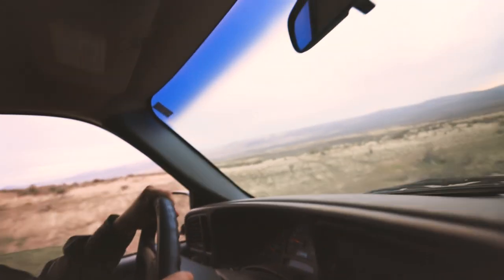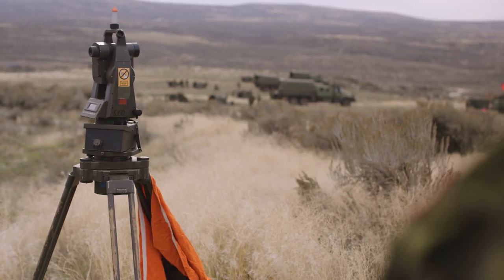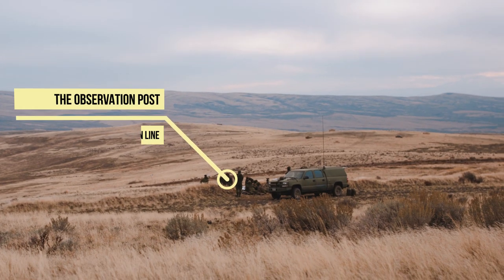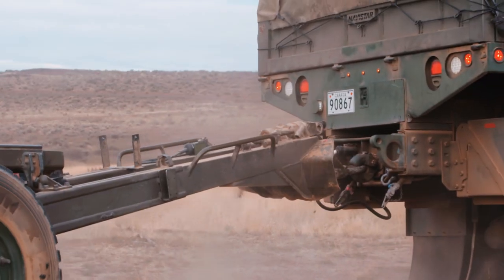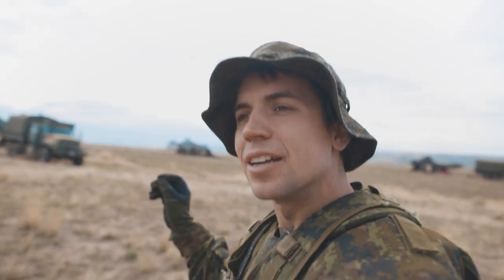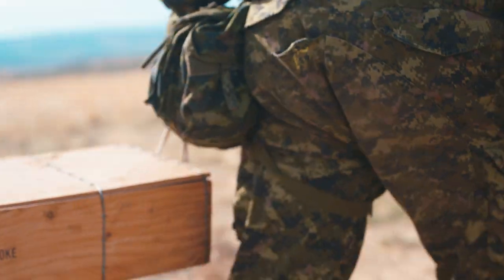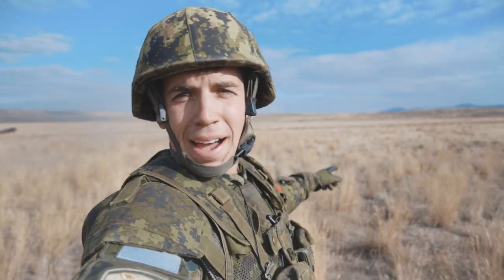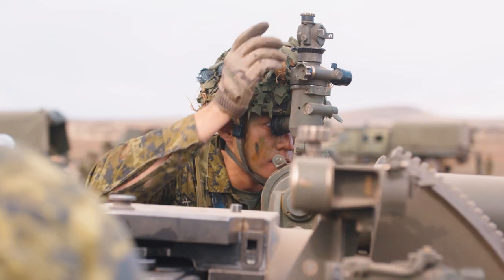RIDE ALONG with the RCA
Our first Army Vlog! Ride along with 2Lt Leiland Lloyd this Friday and see what it's like to be a soldier in the Royal Canadian Artillery.